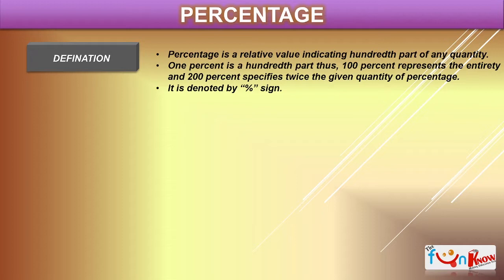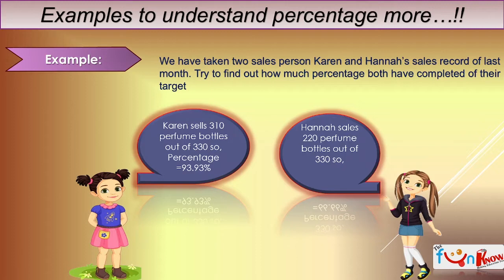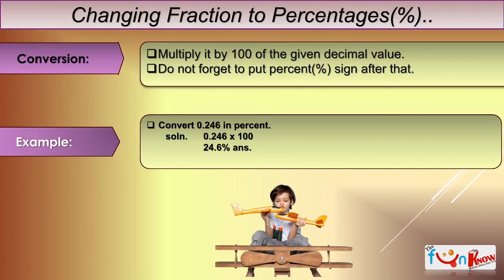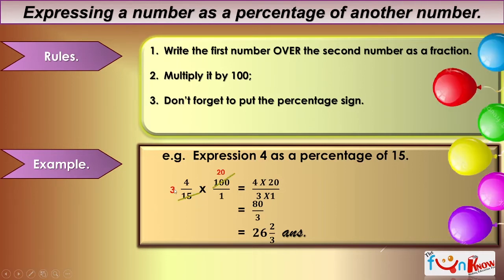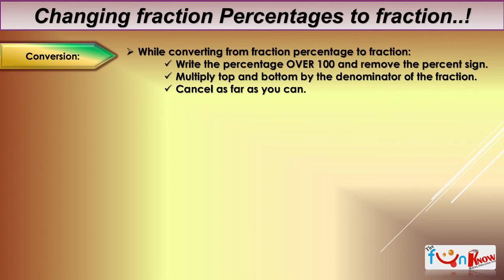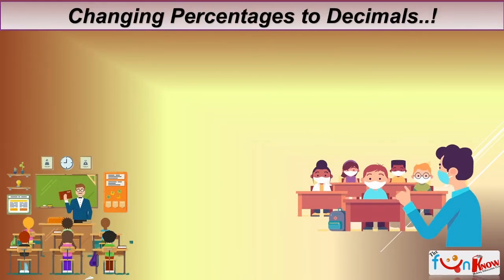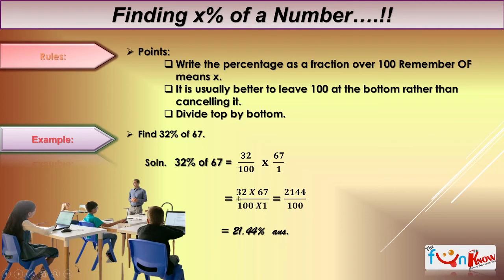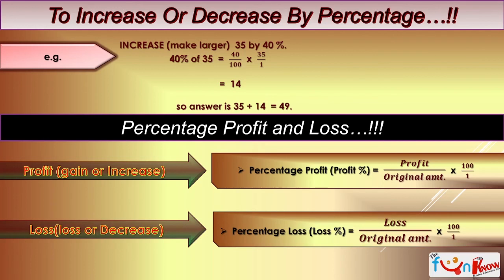Introduction to Percentage